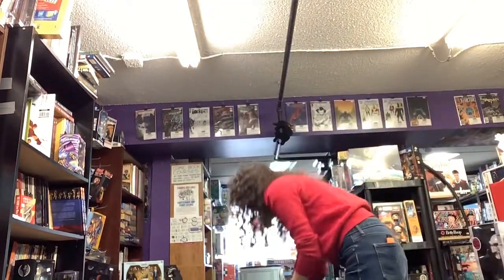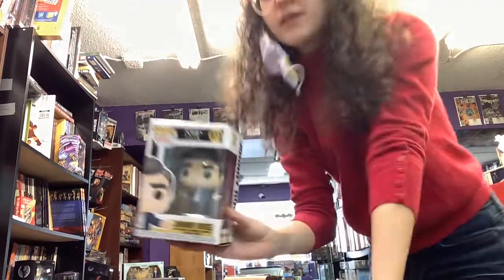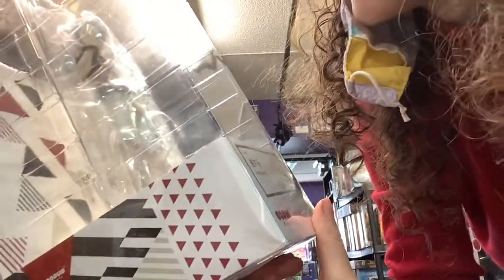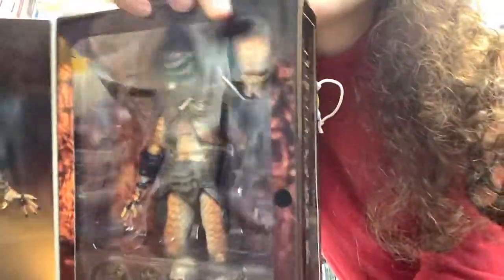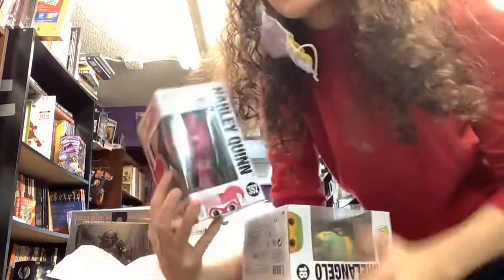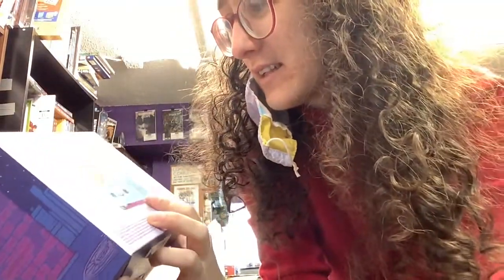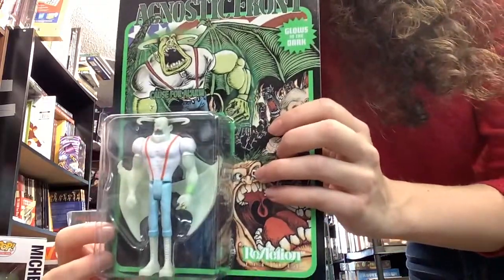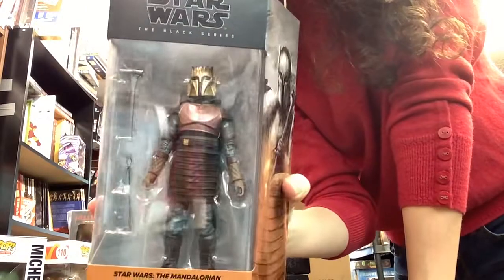The DTC Unboxing #147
Unboxing new Star Wars Black Series, Funko Pops, Nenderoids, and more!